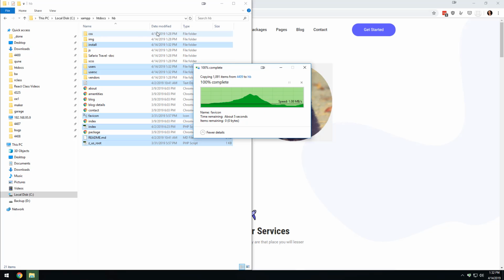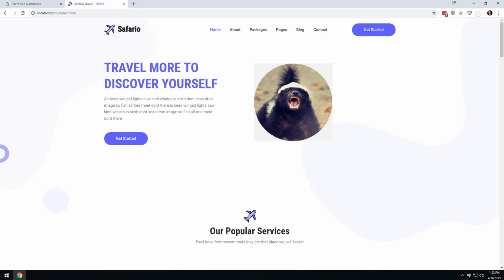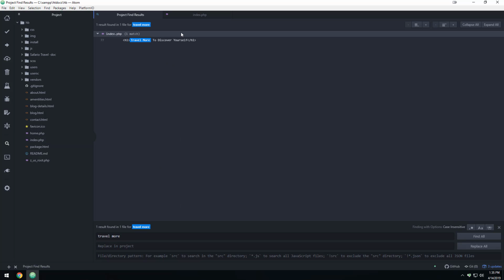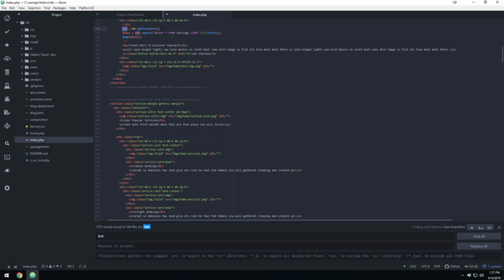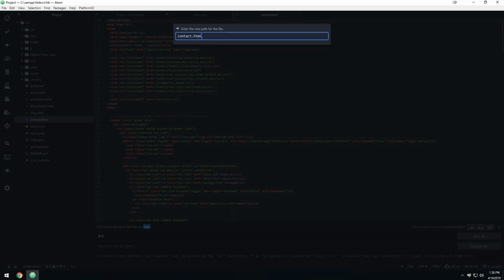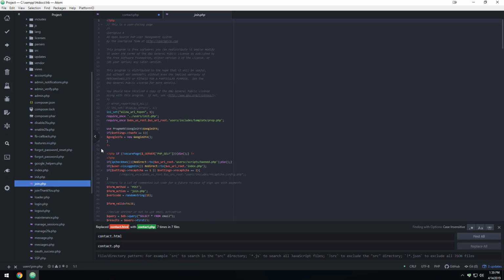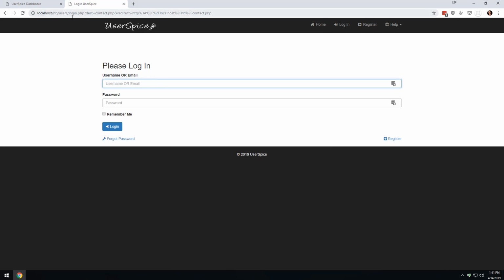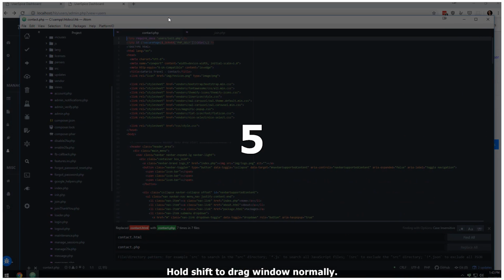UserSpice Don't Care 2019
One of UserSpice's most unique features is that we don't tell you how to code your project.  With just a few simple lines of code, you get 95% of the benefit of UserSpice on your existing project.